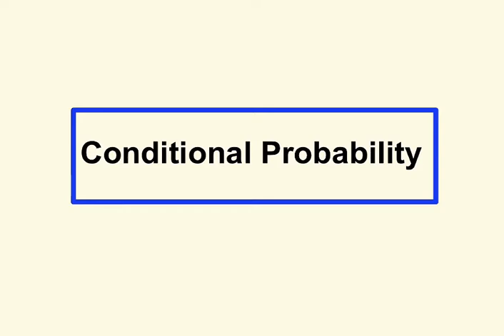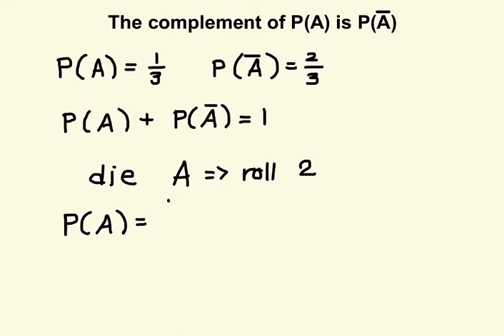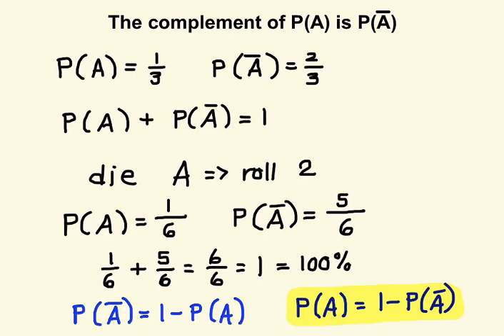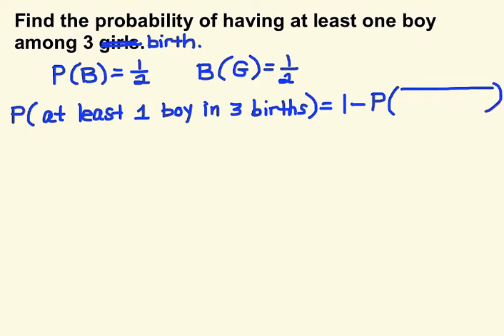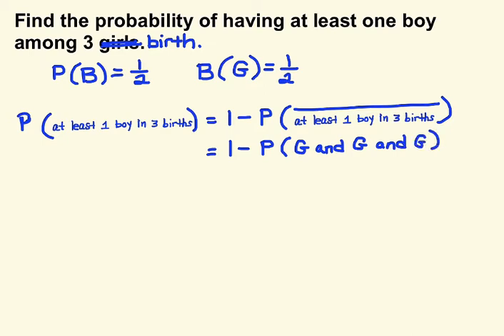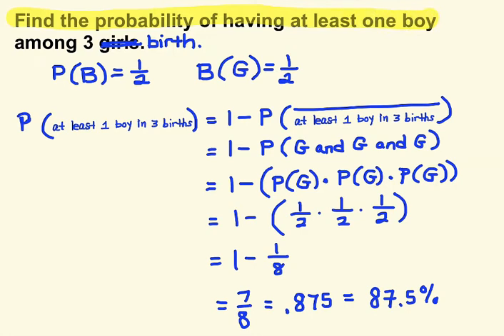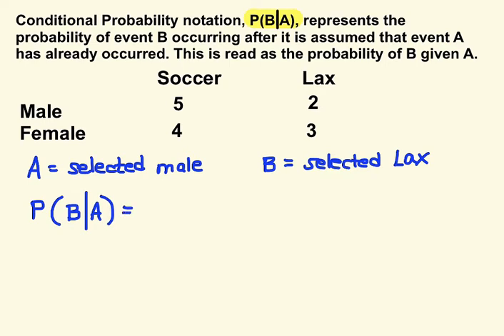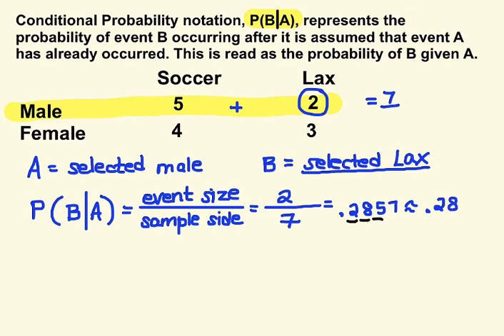Module 5 Lesson 5 Conditional Probability